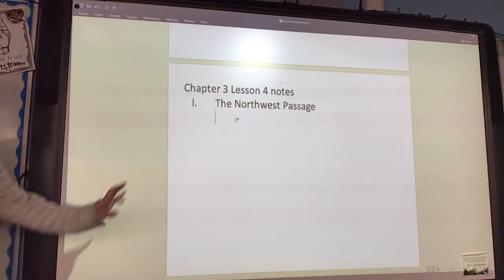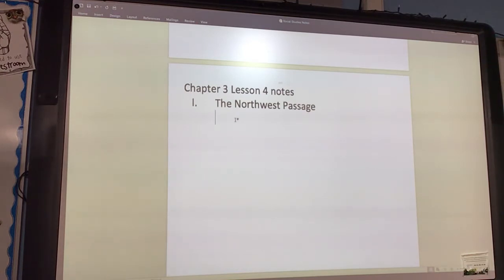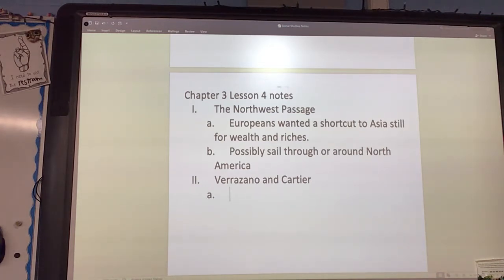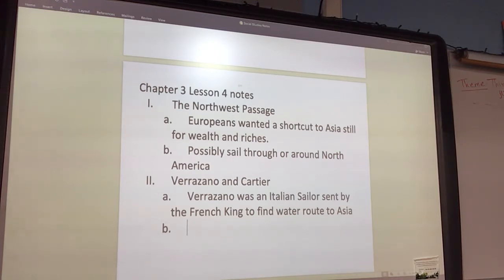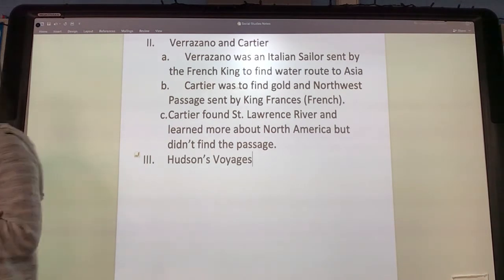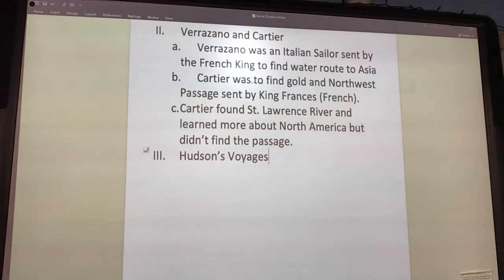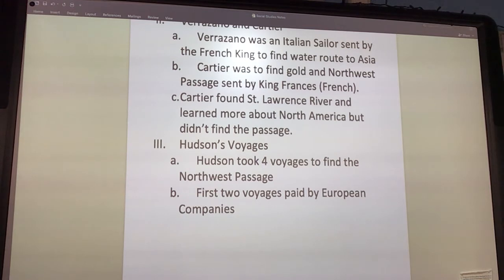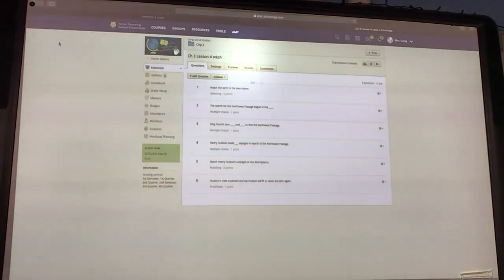Ch 3 lesson 4 notes